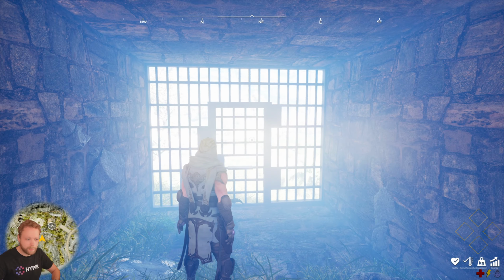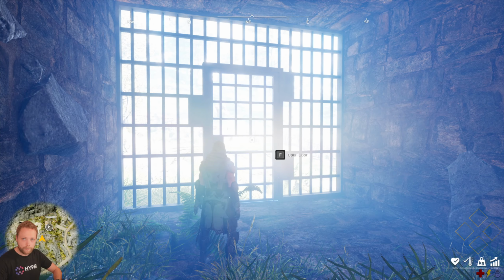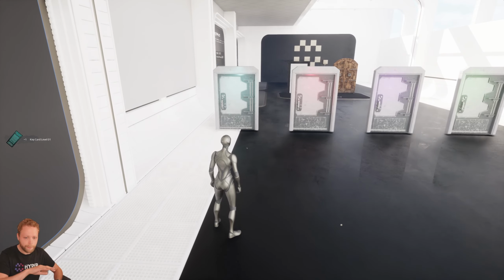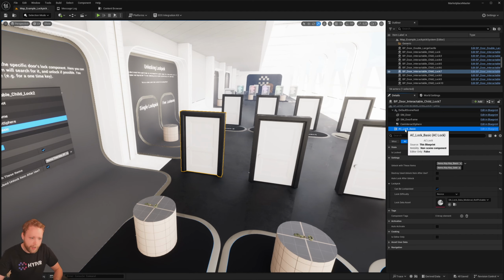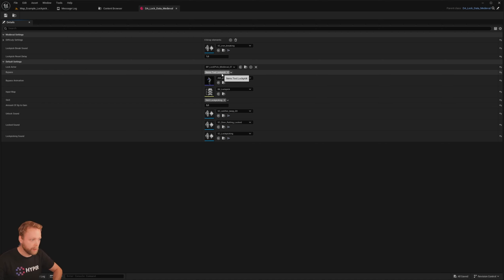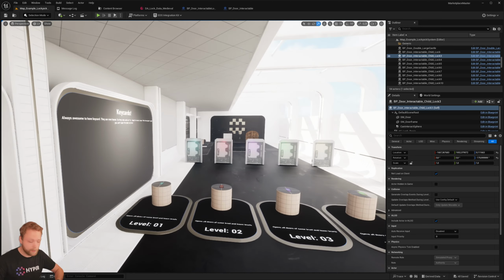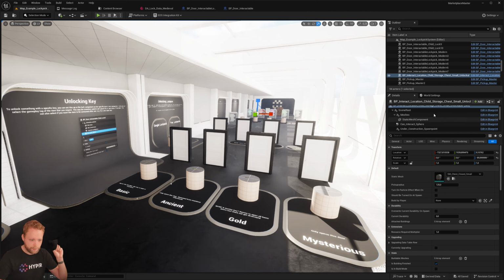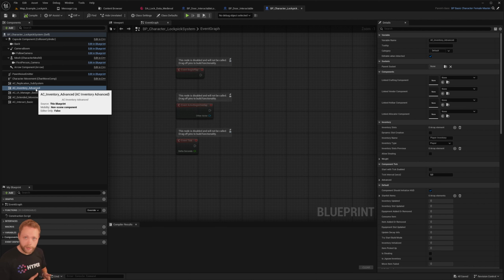Escape From Your Prison Cell with the Lockpicking System Unreal Engine 5 | Games By Hyper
Learn how to add lockpicking, key cards and hacking to your game with the Lockpicking System in Unreal Engine 5 (UE5) with this walkthrough.

⏱️ Time Stamps:
00:00 Gameplay Example
00:41 Intro
00:53 Lock Picking Example
01:30 Hacking Example
01:40 Key Card Example
02:22 Lock Component Overview
04:33 Project Specific Details
06:30 Outro

Courses and Learning:
Now also available on Udemy!